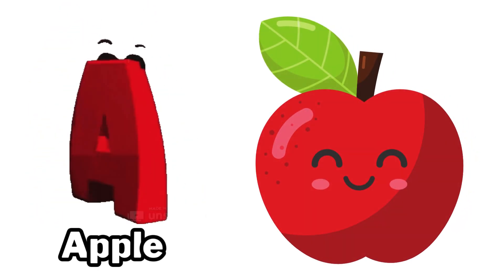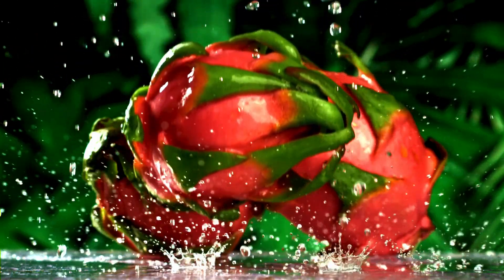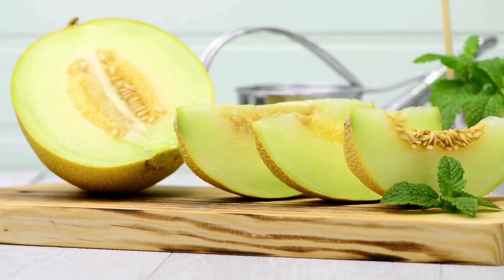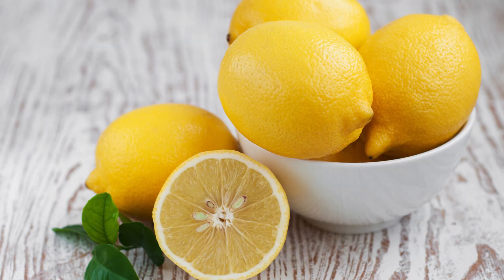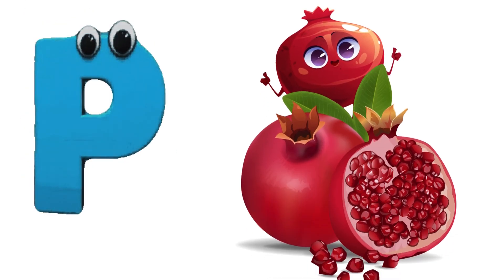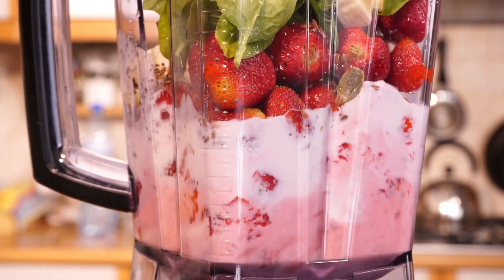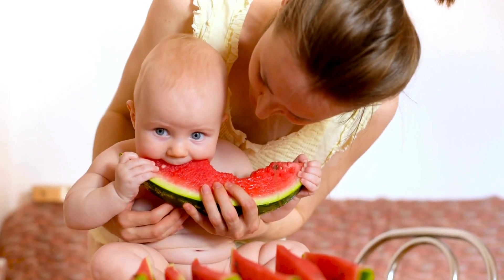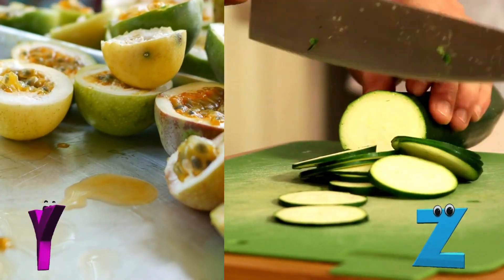Learn Colors and Fruits for Kids | Fruits Song | Toddlers and preschool